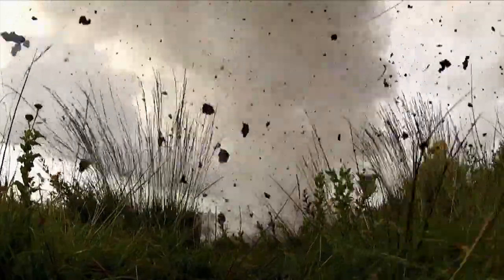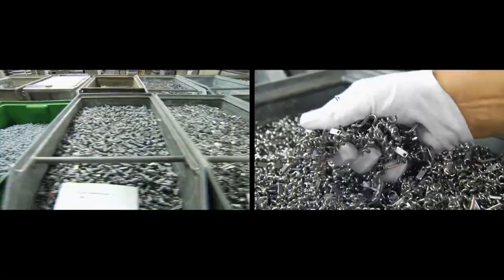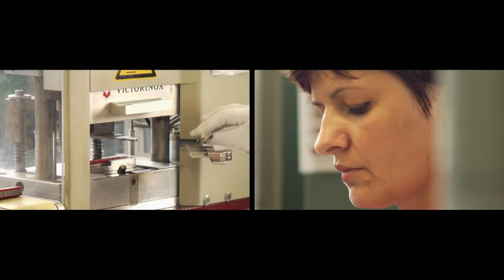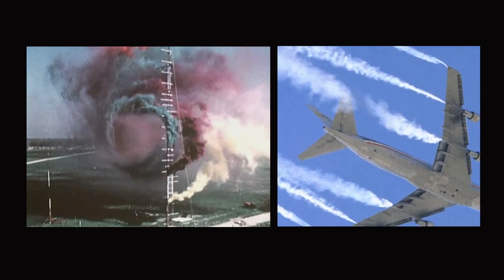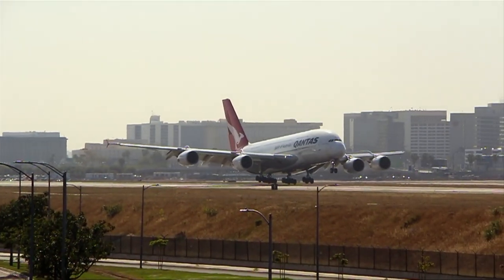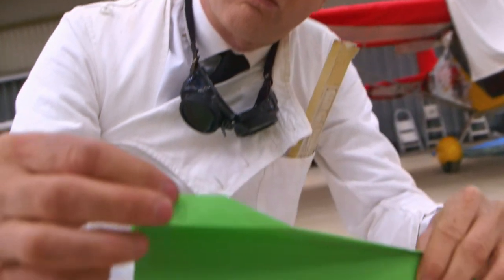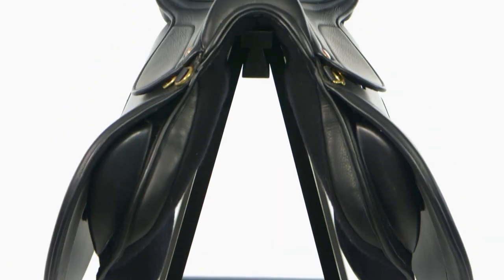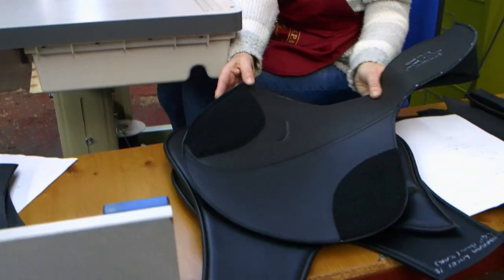The Pocket Tool That Conquered Time - Wicked Inventions - S01 EP101 - History Documentary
Dive deep into the captivating journey of the Swiss Army Knife on Wicked Inventions. From its ancient Roman counterpart to its rebirth in 1880s Switzerland, uncover how this pocket-sized marvel evolved into a symbol of multi-functionality. With 800 tools and 350 versions, discover its intricate manufacturing and how this iconic gadget remains relevant in today's tech-driven era.

Wicked Inventions is a captivating TV series that dives deep into the intriguing histories behind everyday objects and groundbreaking technologies. Through a blend of expert interviews, meticulous research, and detailed reconstructions, the show unravels the often unexpected origins and inspirations of inventions. From the humble beginnings of common gadgets to the pioneering breakthroughs in advanced tech, Wicked Inventions offers a comprehensive exploration of mankind's innovative spirit and the tales of ingenuity that shape our modern world.